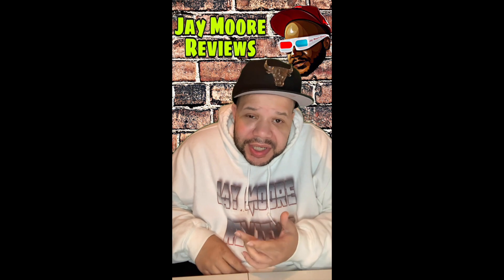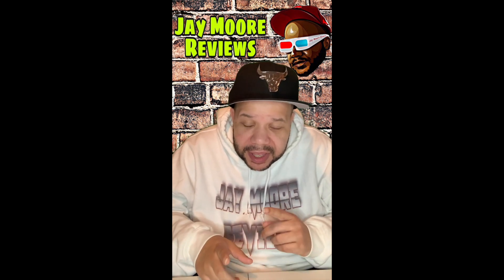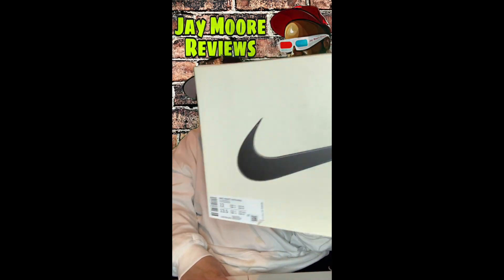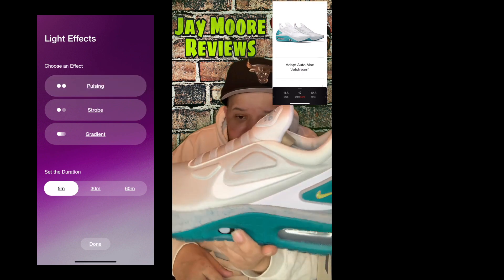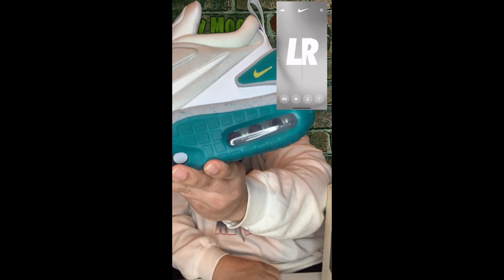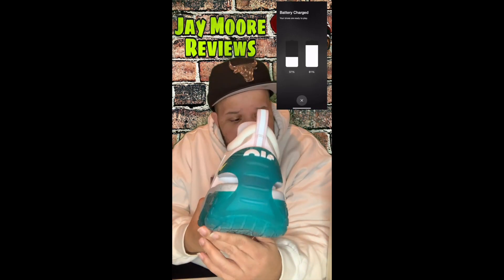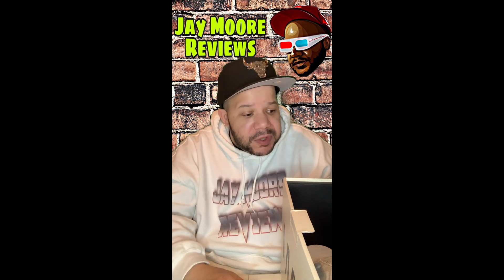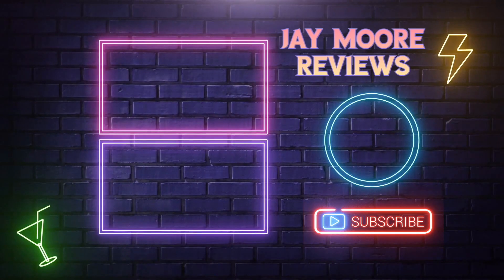Nike adapt air max jetstream review | back to the future shoe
MY NEW AMAZON STORE

MY FAVORITE PHONE GAME:
IT'S LIKE TETRIS EXCEPT YOU WIN REAL MONEY!
HERE'S A FREE $20 ON ME

MY INVESTMENT TOOLS AND WHERE TO BUY CRYPTO:
Bank with CHIME & get paid up to 2 days early & more benefits!

Repair & Build your credit with SELF and get a free $10 to get started

Save & invest for your future with ACORNS & start a 401k

Invest using STASH and get FREE STOCK every time you make a purchase!

THIS IS WHAT I REALLY USE AND AND I DO NOT WORK FOR ANY COMPANY LISTED.

all equipment listed above is what i actually use. the reason
for multiple cameras is because my camera was out of
stock and the others are good cams to use if it is still out
 for purchases made using the links provided.

Clip music -
Song: JPB - Defeat The Night (feat. Ashley Apollodor)